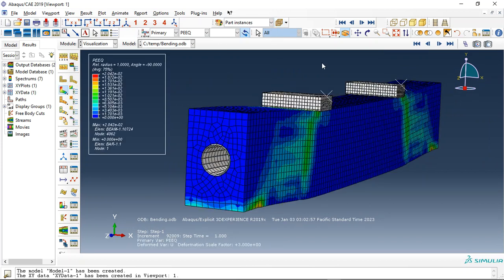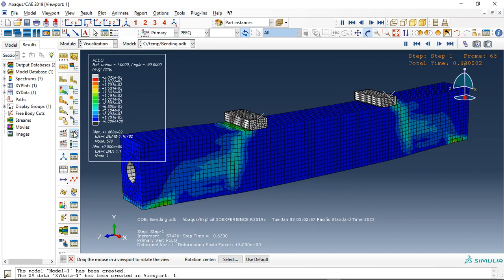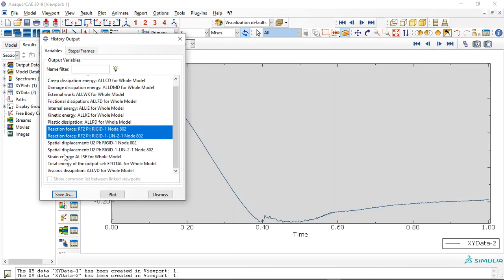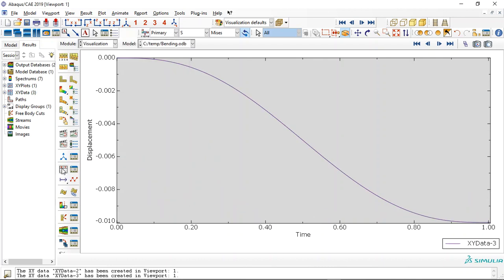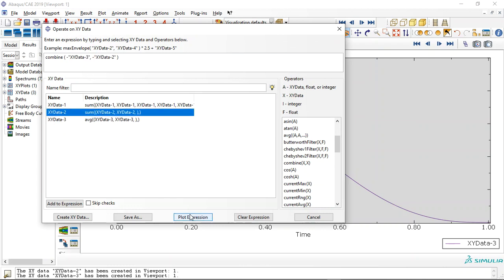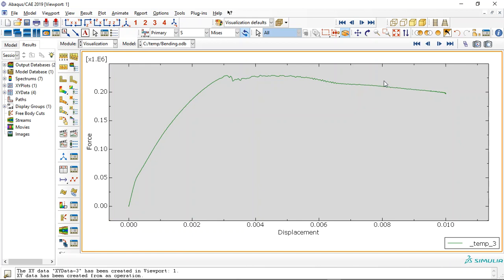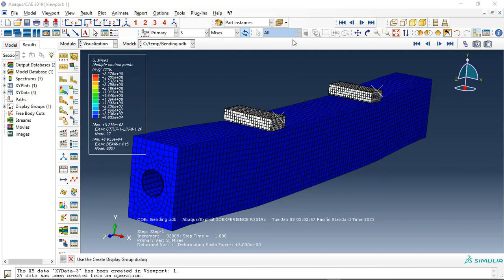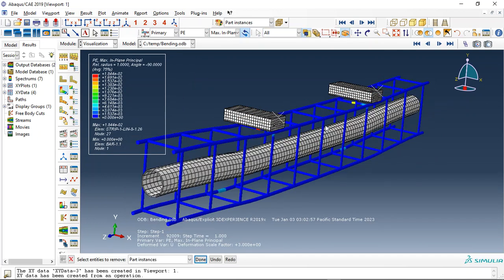Simulation dynamic bending test of a rubberized concrete beam reinforced with green composite